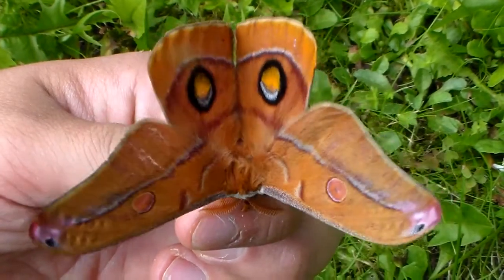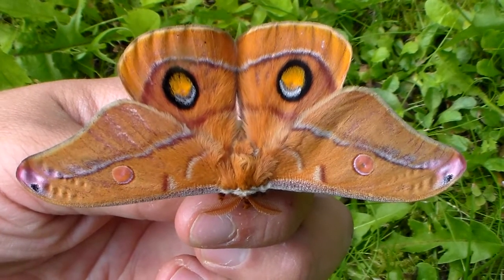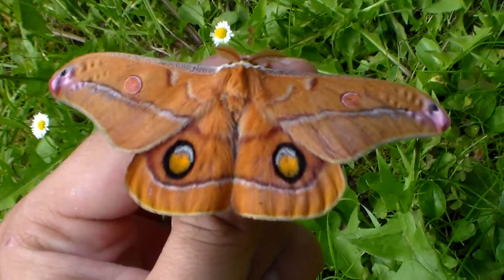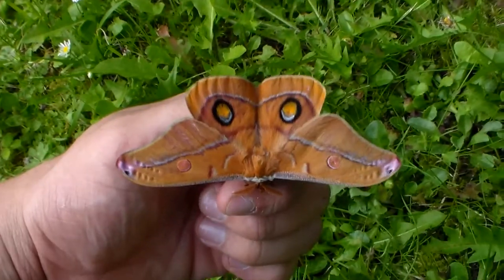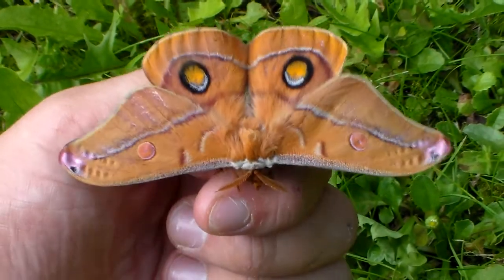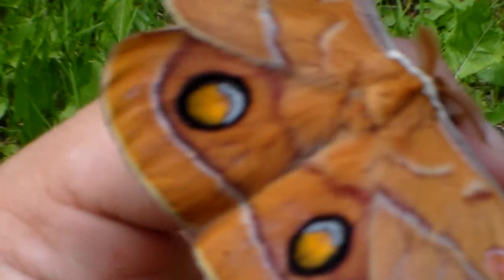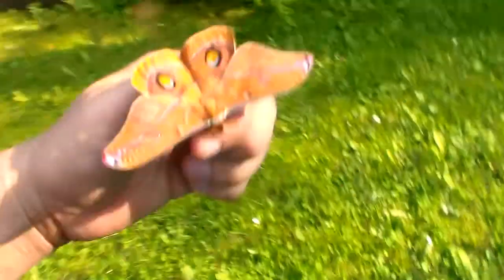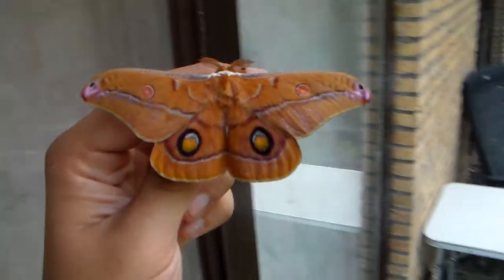A beautiful moth - Helena gum moth (Opodiphthera helena)